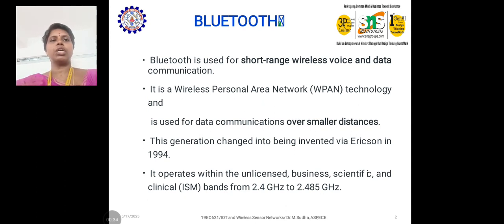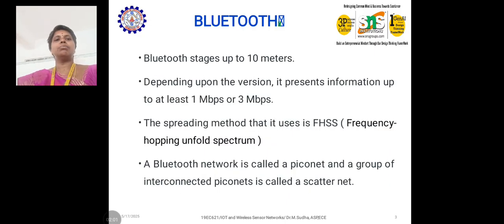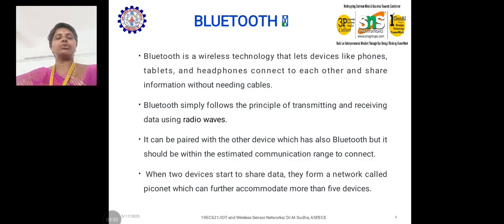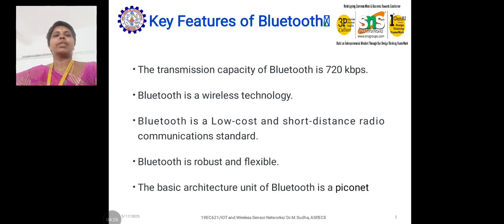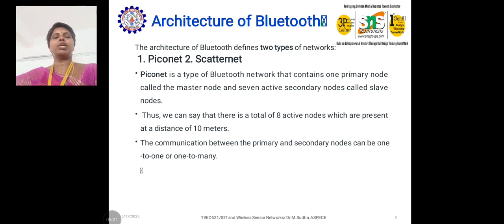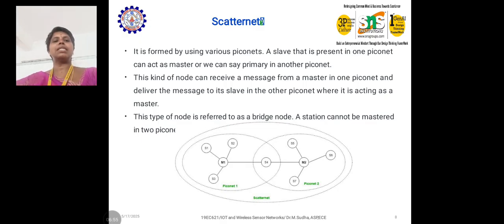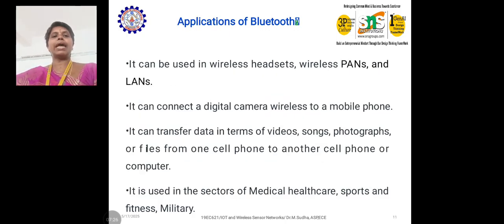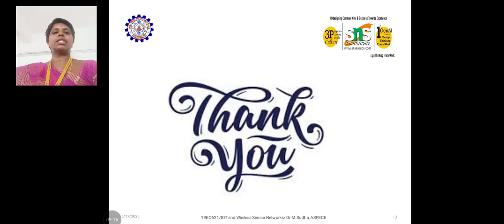WPAN Bluetooth | IoT and Wireless Sensor Networks | SNS Institutions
The WPAN Bluetooth module explains the core principles and functioning of Bluetooth technology. It covers Bluetooth architecture, device pairing, and frequency range. Students learn about its applications in short-range communication. The video also highlights advantages like low power consumption and easy connectivity. Real-world examples help illustrate Bluetooth’s role in WPAN systems.